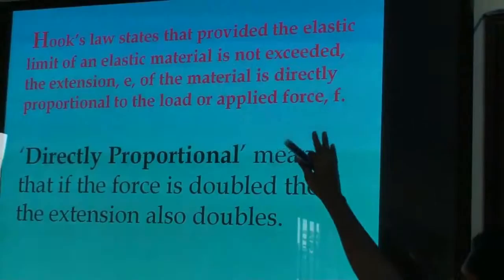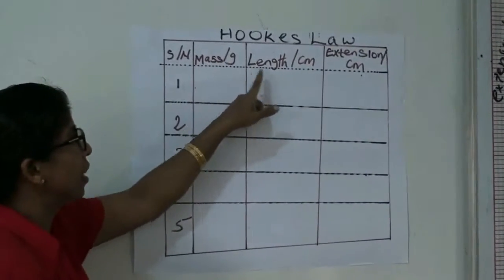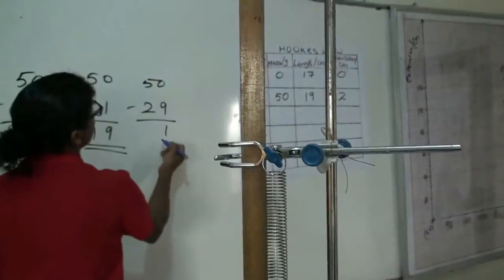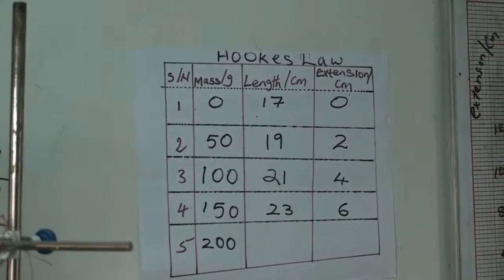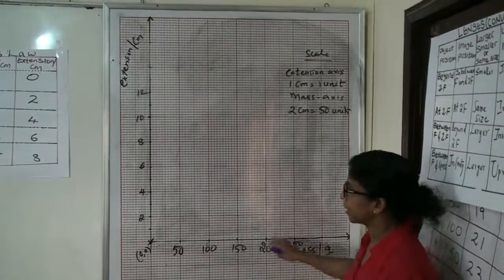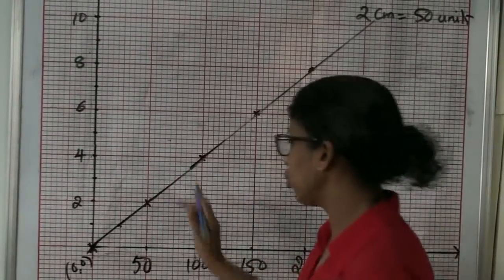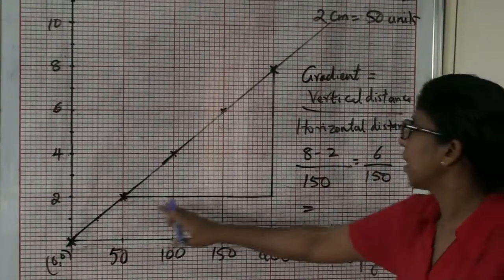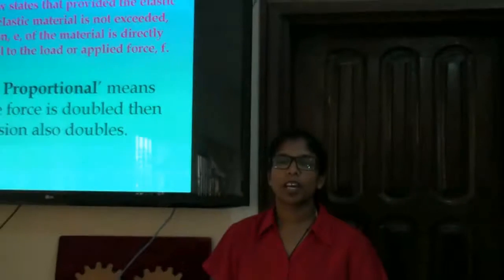HOOKE'S LAW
VERIFICATION OF HOOKE'S LAW.By Sreelekha Jayantha Kumar.